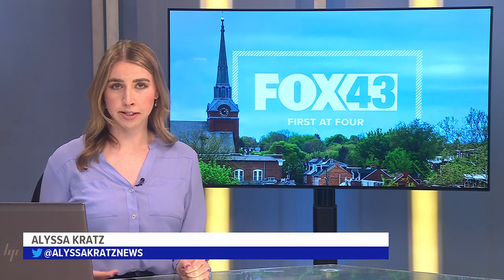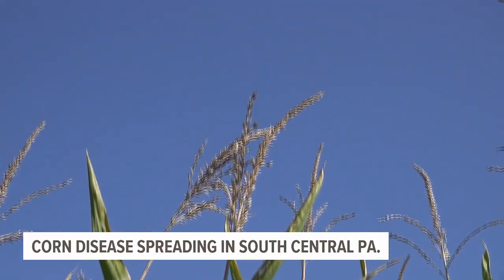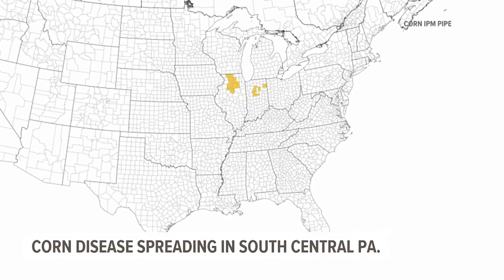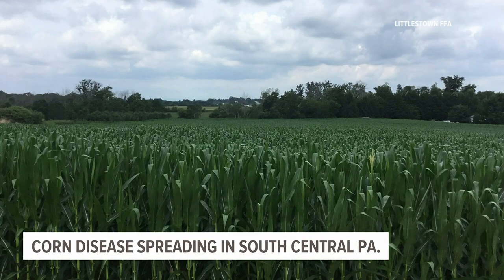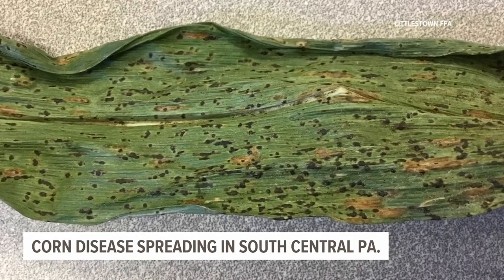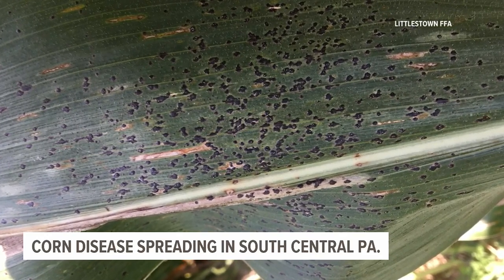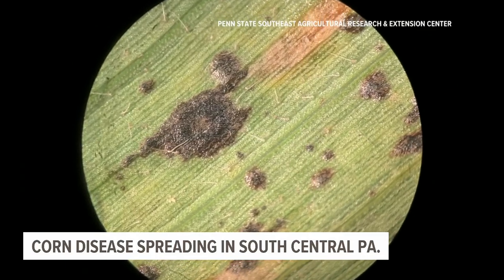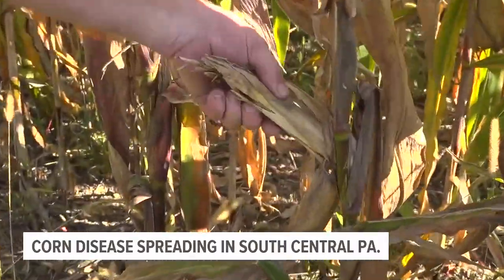Invasive corn disease spreading in South Central Pa.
“Tar spot,” an invasive fungal disease of corn, is expected to expand across Pennsylvania in the coming corn season, after being found for the first time in several counties in 2022.

Tar spot appears as black spots on the leaves of corn.

Originally endemic to the mountainous regions of Mexico and Central America, the disease was first found in the United States in 2015, but isolated to Illinois and Indiana. By 2022, it had spread across the Midwest and into at least 18 Pennsylvania counties.

Tar spot was found in Lancaster on July 21, 2022, and confirmed by agronomists at Penn State Extension.